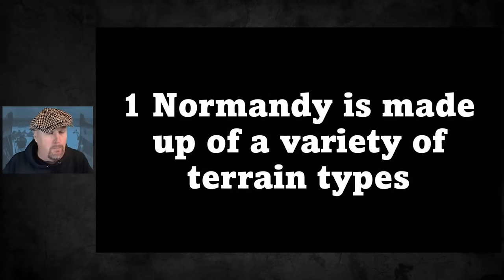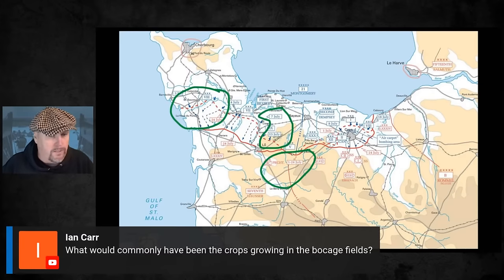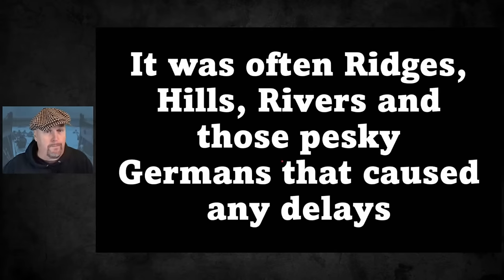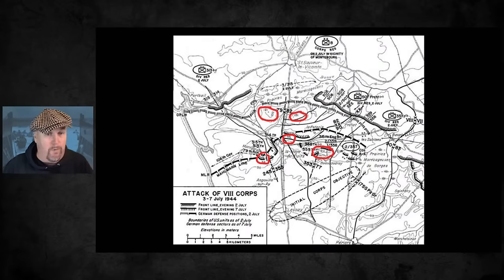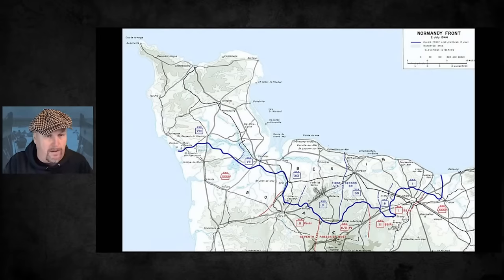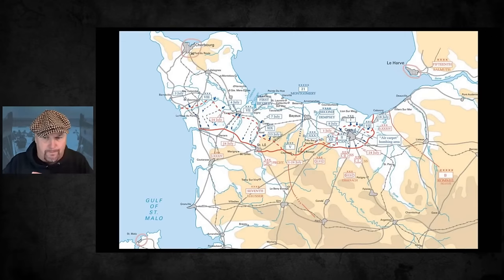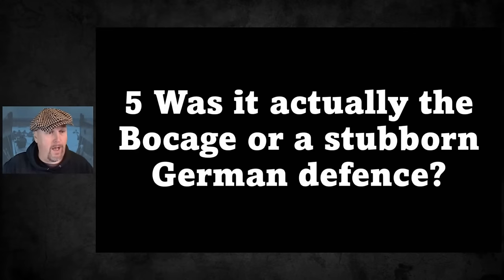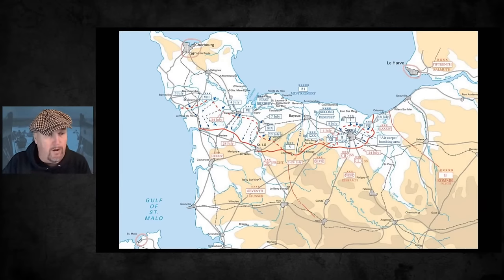Normandy wasn't all Bocage (Hedgerows) - A WWII Myths show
There is an established belief that the entire Normandy campaign was fought within the confines of the bocage - the small fields and sunken lanes as seen in some of the period photos. There's also the idea that the Bocage was the biggest problem the Allies faced. In this show we debunk that claim.

This is a new type of show for the channel. Our guest historian will examine a popular claim made about the Second World War and either confirm or debunk it. There probably won't be time for questions from viewers but we hope the shorter length will be popular.

Become a WW2TV Brigadier and become part of this Hall of Fame